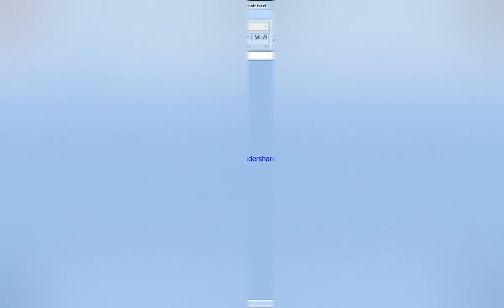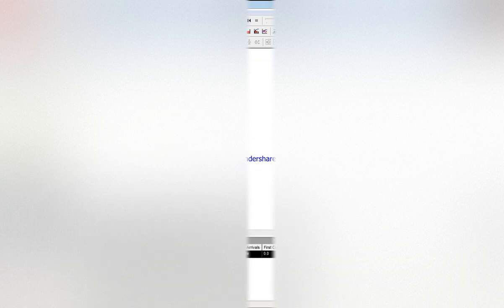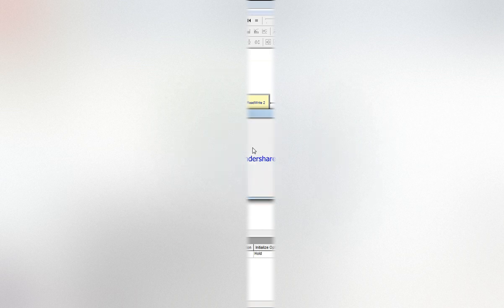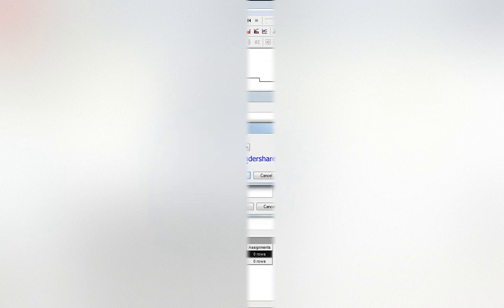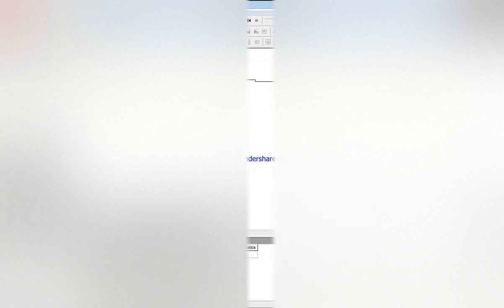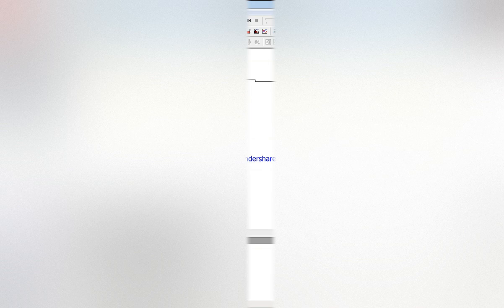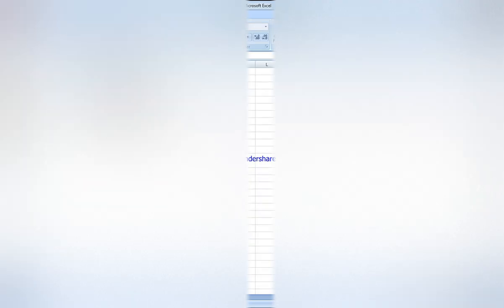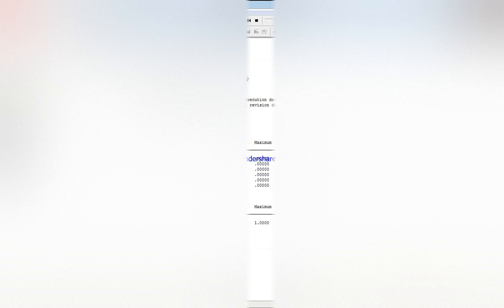Write Data to EXCEL Arena Simulation ReadWrite Module